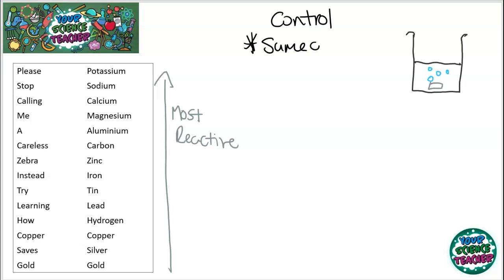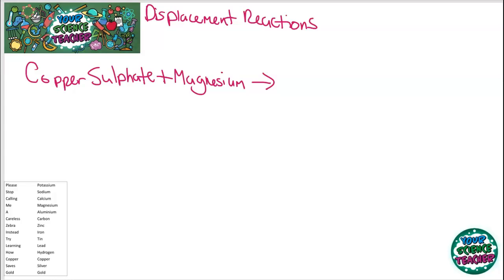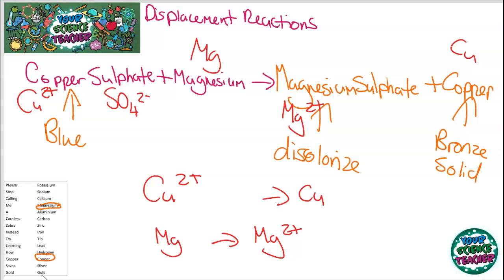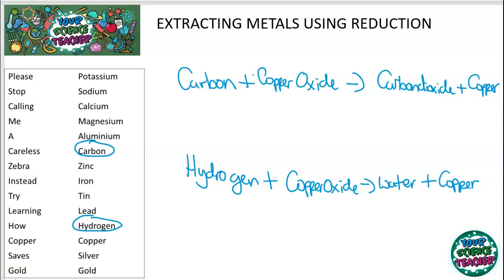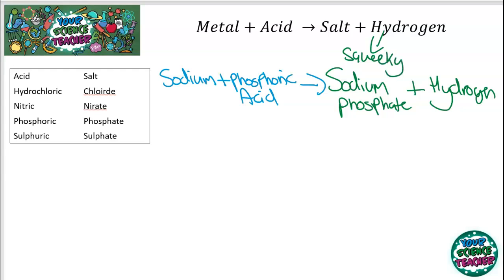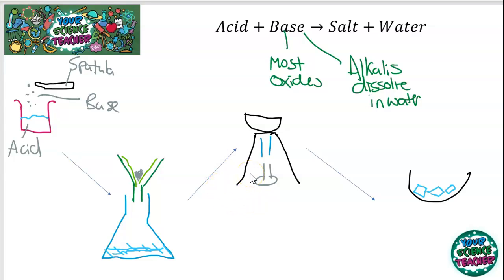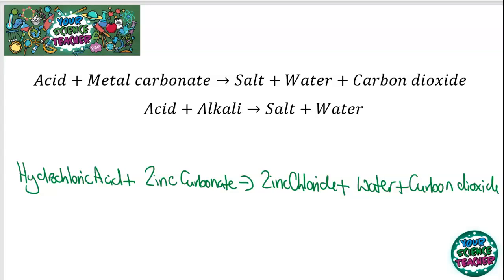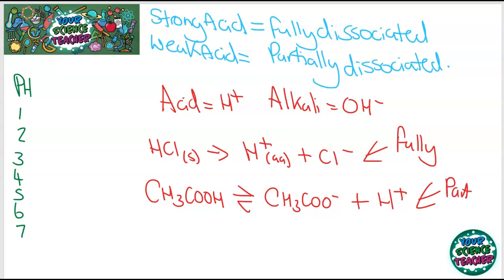AQA GCSE 9-1 C5 - CHEMICAL CHANGES WHOLE TOPIC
This Video goes all through the whole topic of C5 Chemical Changes following the AQA GCSE Syllabus. Find more videos similar on my channel: